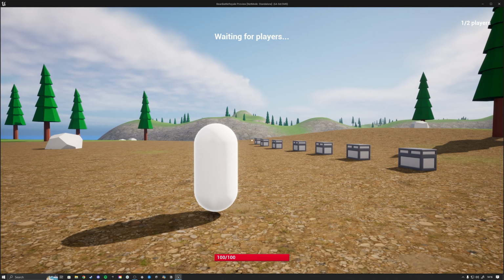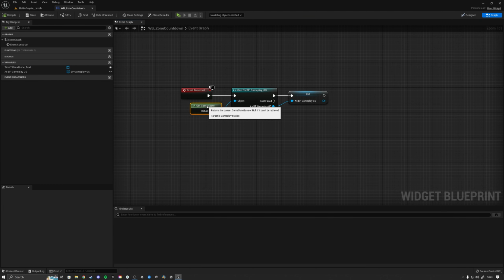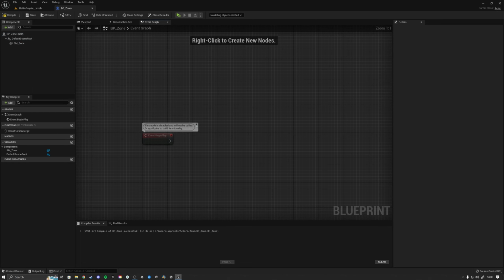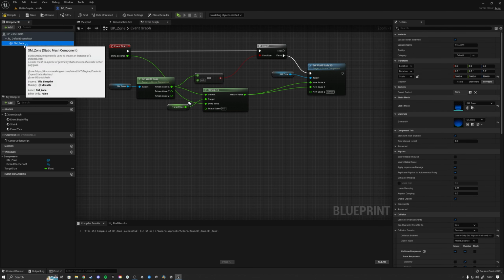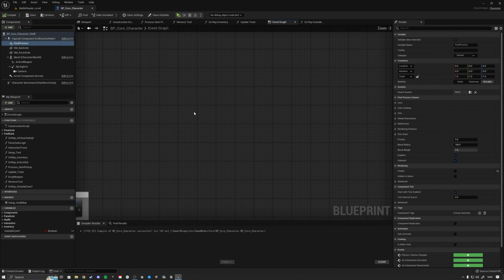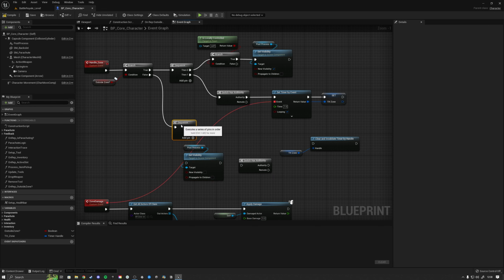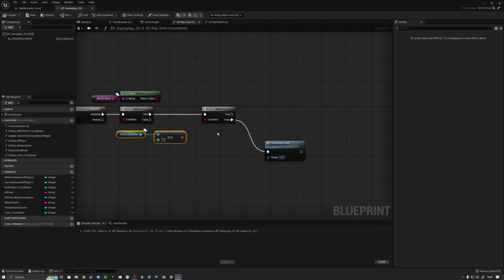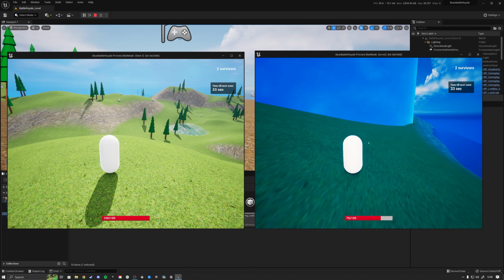Making the Battle Royale Zone | 24 | Multiplayer Battle Royale | Tutorial | Unreal Engine 5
In this tutorial we create the multiplayer Battle Royale blue zone that shrinks in stages and pushes the players together. We take a look at the zone logic, the widget setups, and how the player handles the post process and taking the damage.

We take a look at:
- Making the Battle Royale Zone
- Replication
- Taking the damage
- Setting up the zone countdown widgets
- Setting up the Game State logic
- Zone shrinking logic in stages

✔️ What are we going to make in this series?:

In short it will be PUBG but with Bean characters.

We will have:
- A Battle royale Map
- Full Steam Session setup for connecting to games (Host, ServerBrowser, Join)
- Multiplayer characters
- Picking up Tools / Weapons
- Multiple weapons
- Lootcrates
- Flying out of an airplane
- All kinds of UI and HUD
- Match flow logic

And basically everything that a battle royale needs

📰 Follow us on:
Instragram: @kekdotyoutube